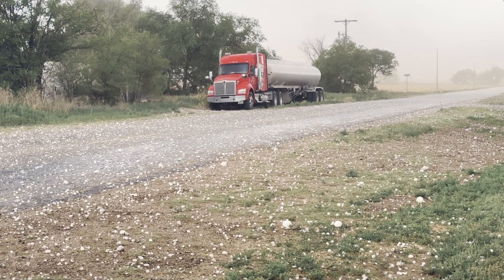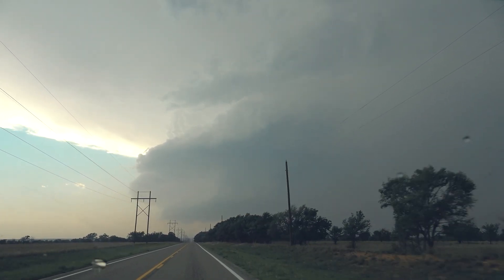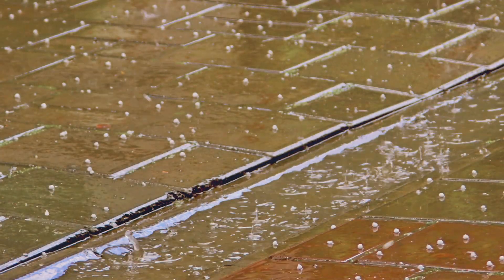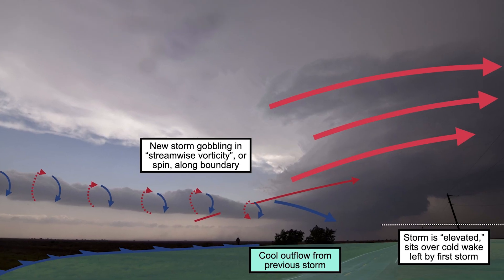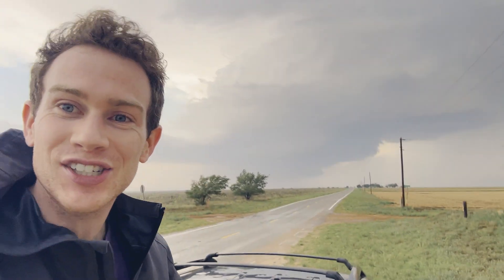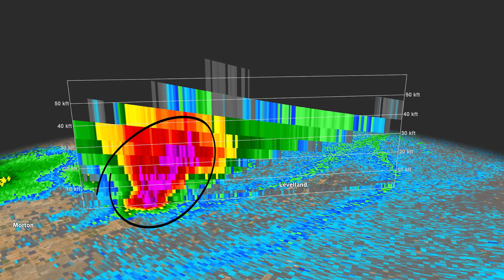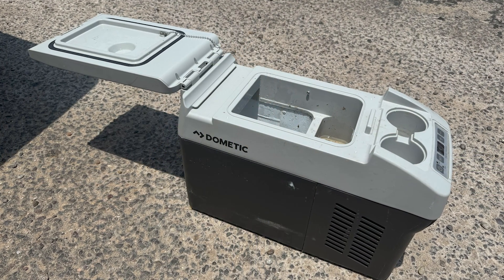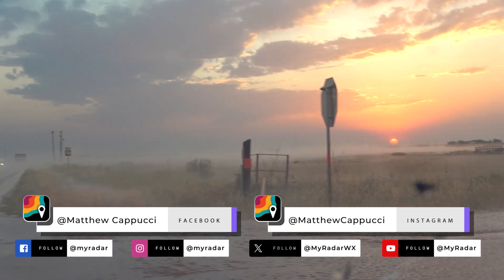GIANT HAIL: Inside a DVD-sized hailstorm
On May 28, 2024, the National Weather Service issued its first-ever warning for DVD-sized hail. MyRadar meteorologist @matthewcappucci1588 takes us inside the storm, explains how hail forms, and unravel the secrets behind giant and gargantuan hail.